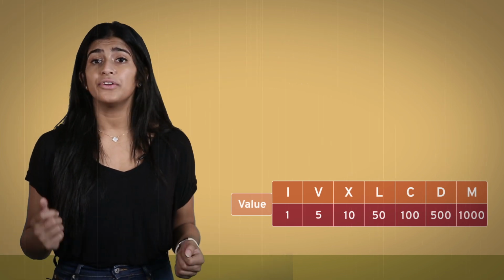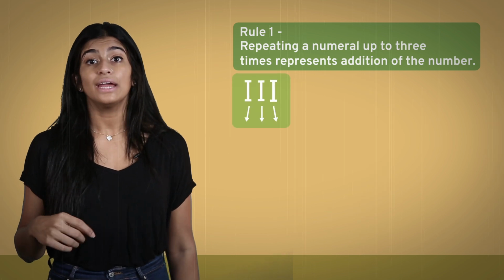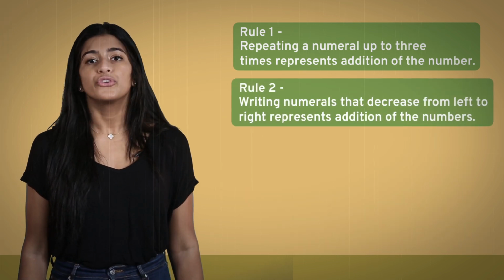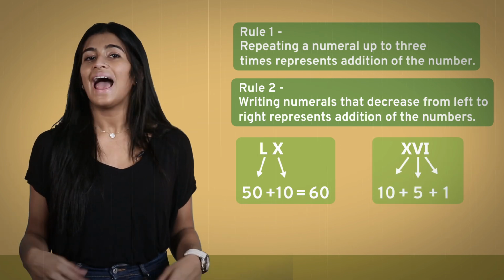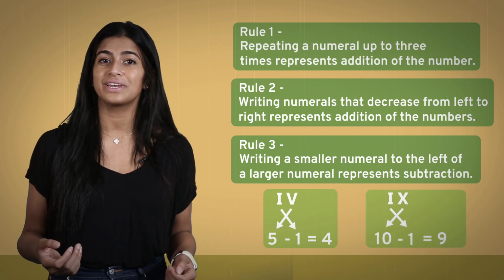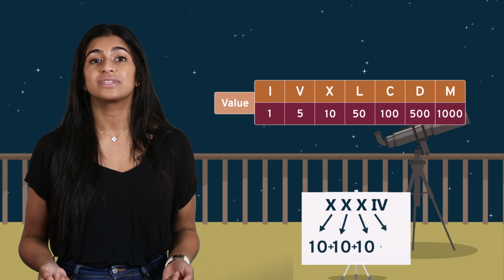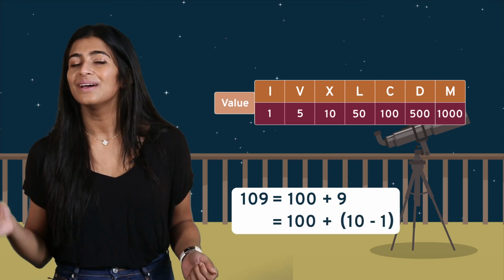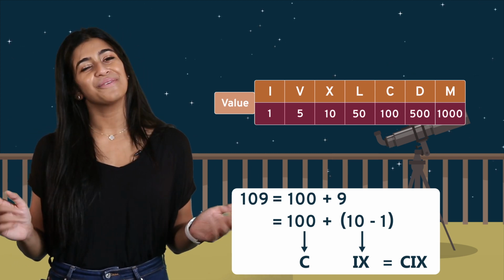Math lesson for Grade 6 - Roman Numerals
Learn math by watching concept video for Roman numerals. Want to know how the Romans combined the letters to form these numerals? Check the video to know more.